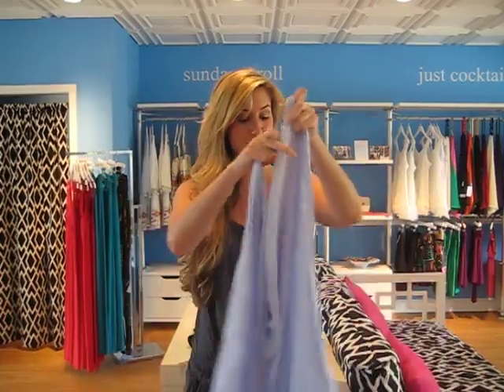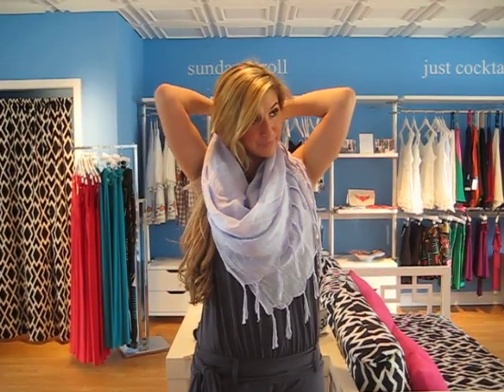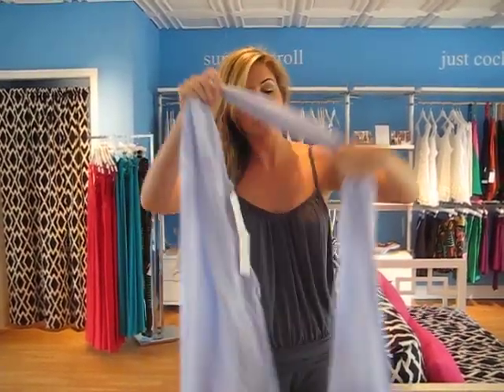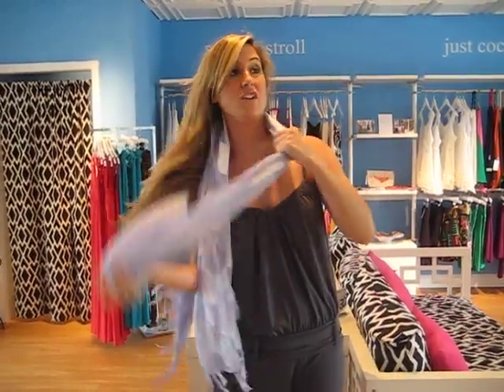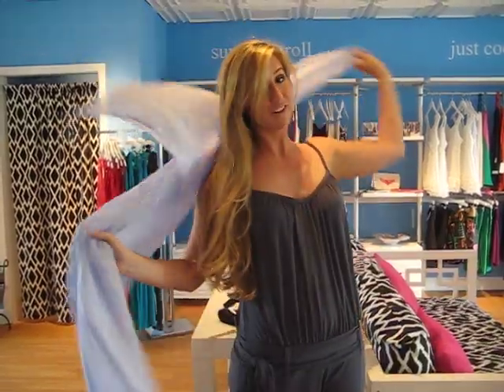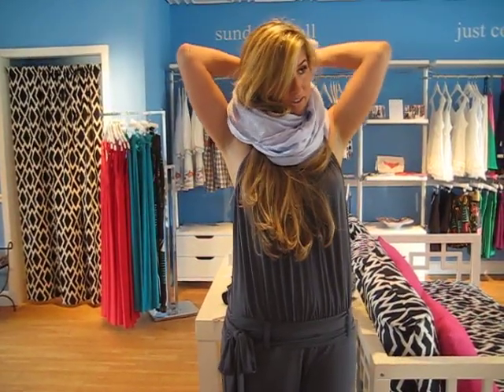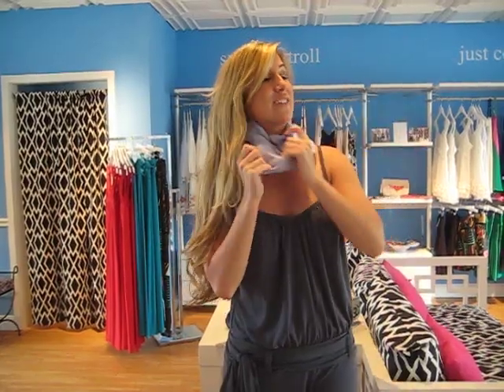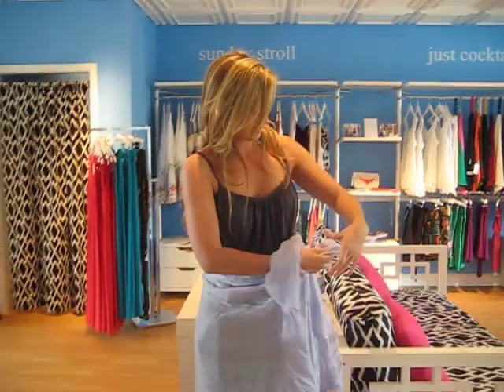How To Tie a Scarf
Brianne of First Date Boutique shows several ways to tie a scarf.